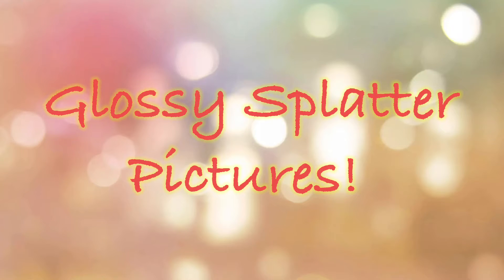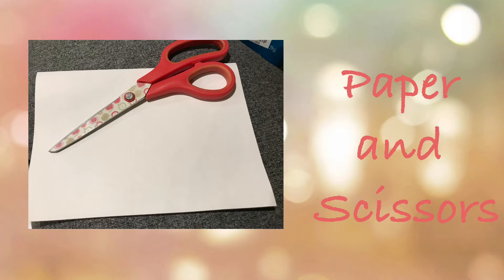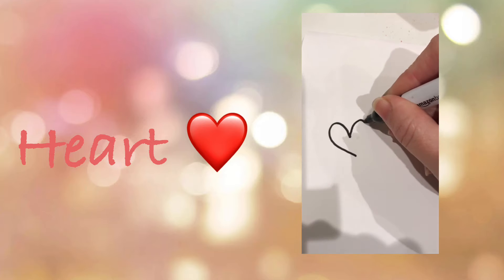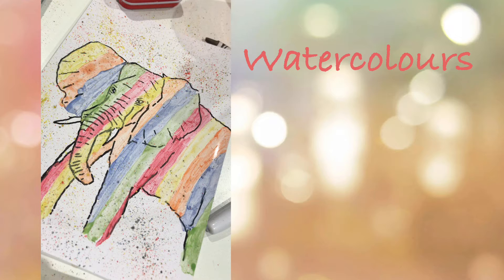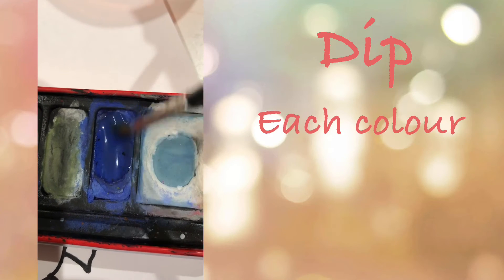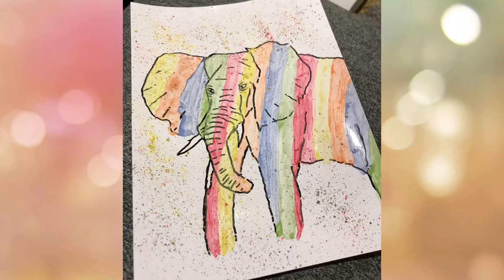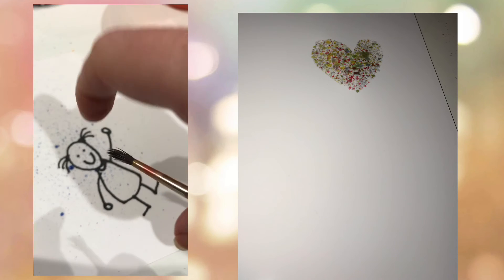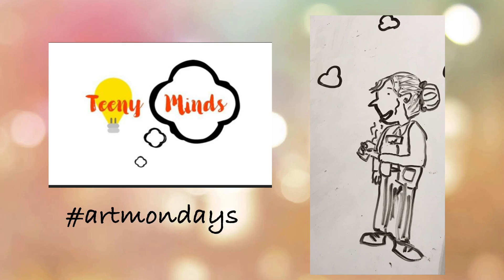Glossy Splatter Pictures!